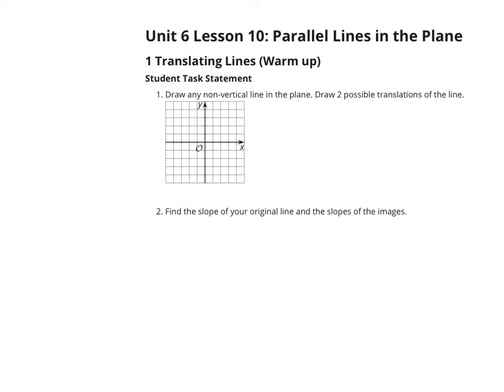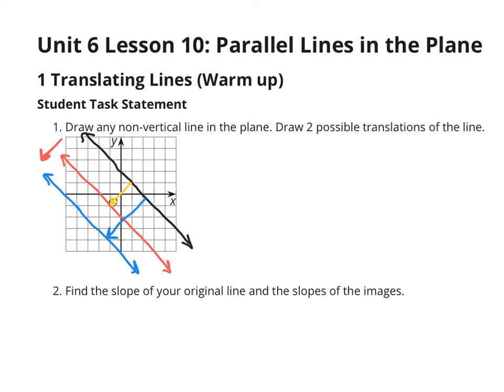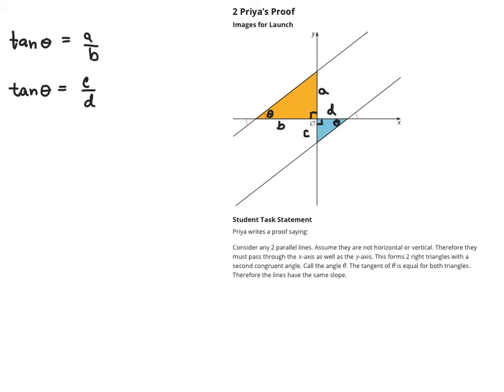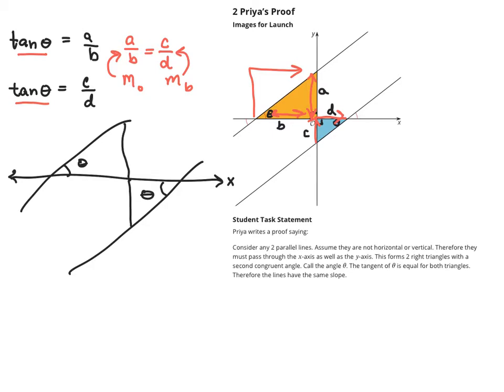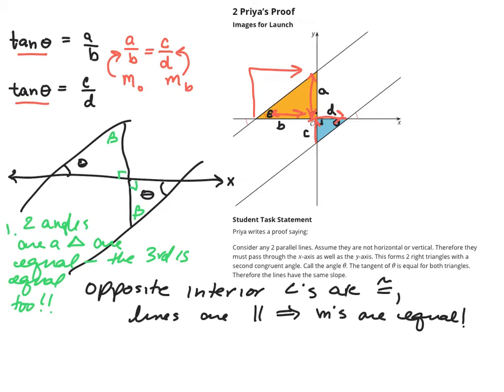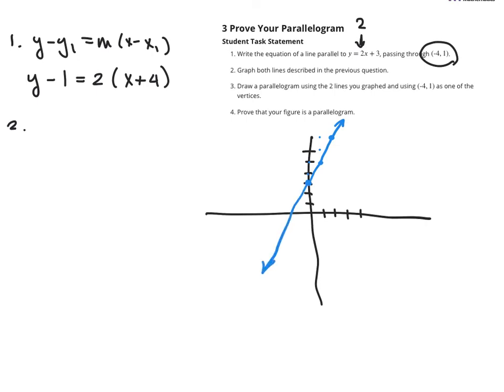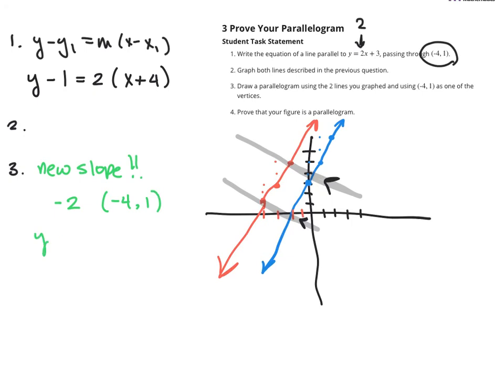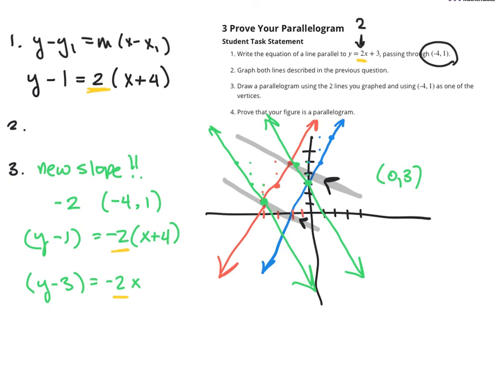Unit 6 - lesson 10 - parallel lines in the plane